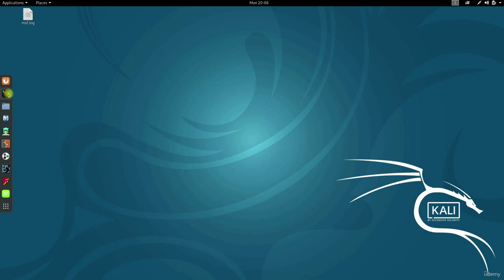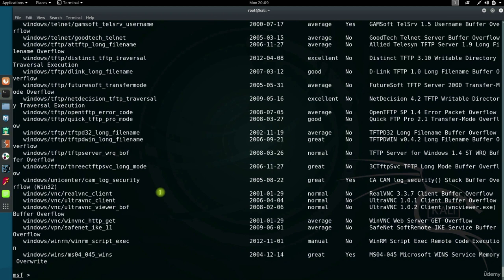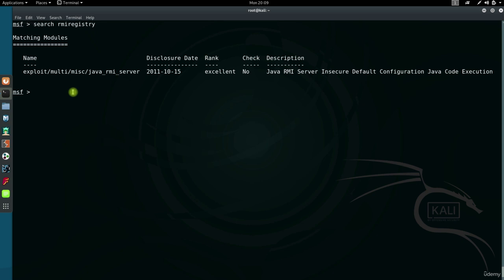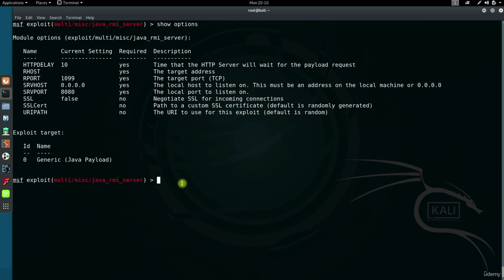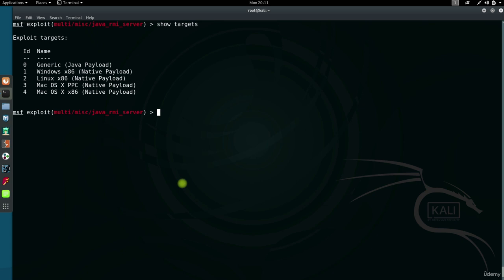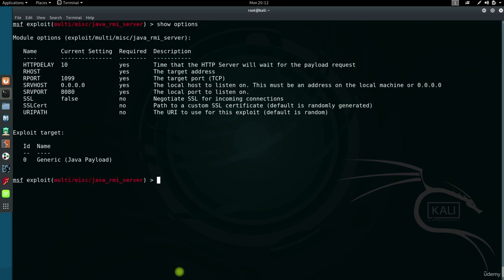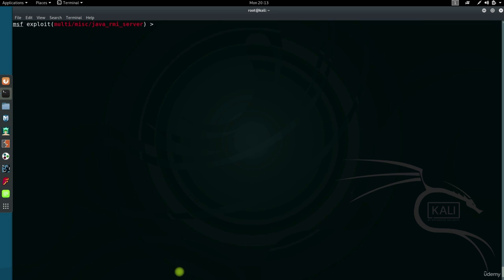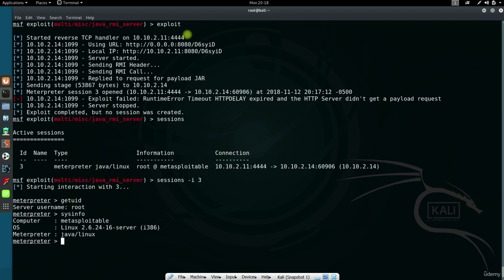20 MSFConsole Basic Commands 2